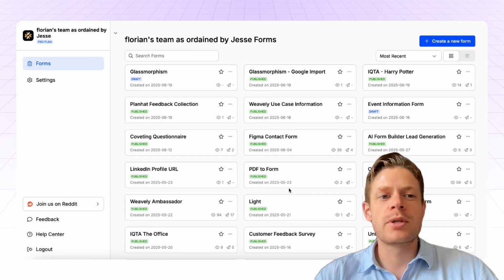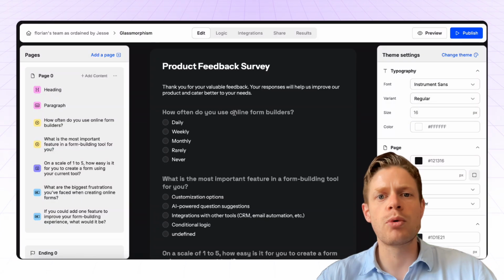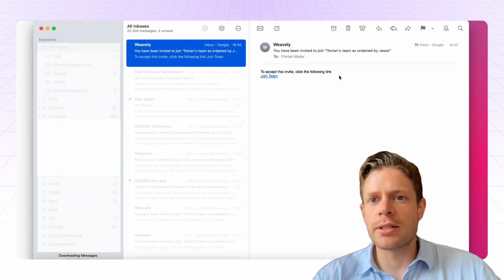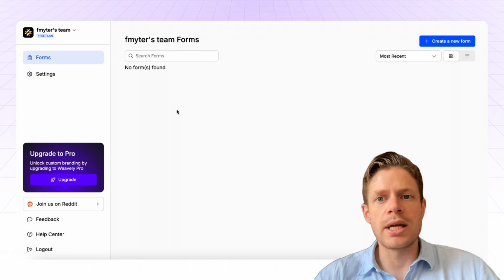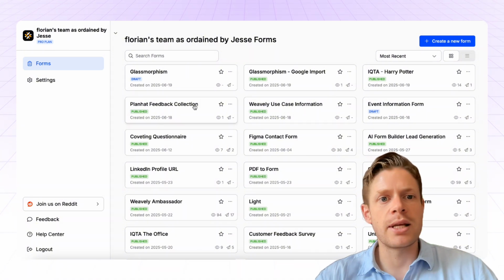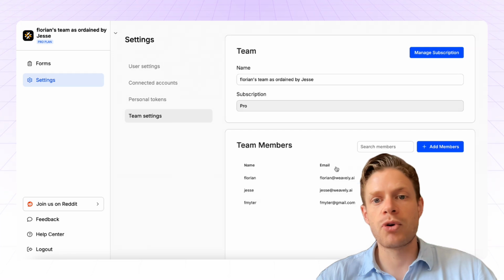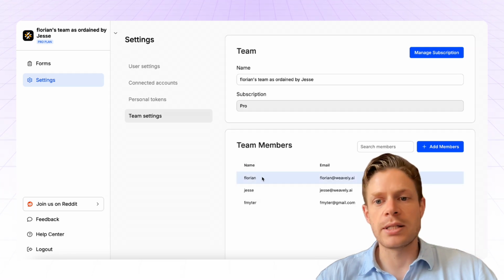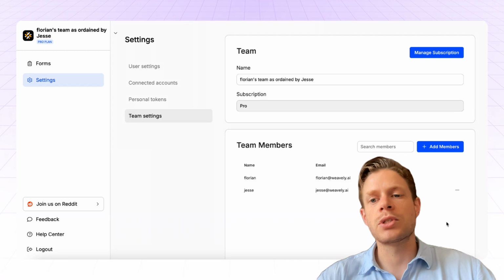How to Build Forms in Teams for Free using Weavely.ai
Want to collaborate on forms with your team, without paying a cent?
In this quick tutorial, I’ll show you how to add team members to your Weavely workspace so you can build, edit, and manage forms together.

00:00 Intro
00:30 Adding a Team Member
00:45 Joining a Team as an Invitee
02:07 Removing a Team Member